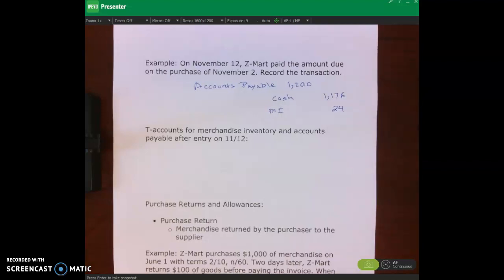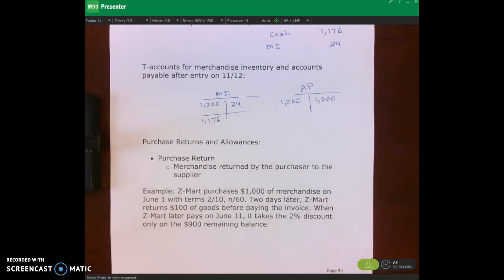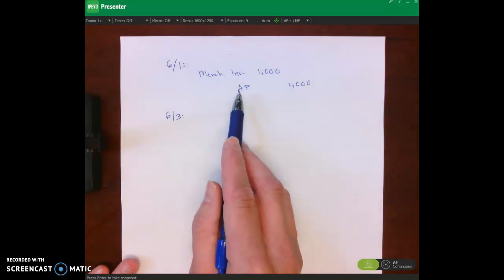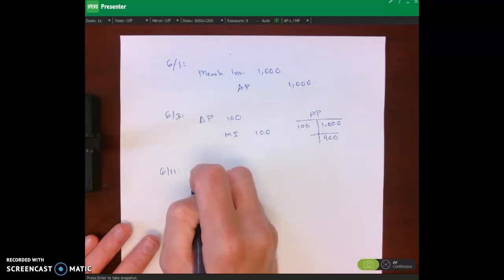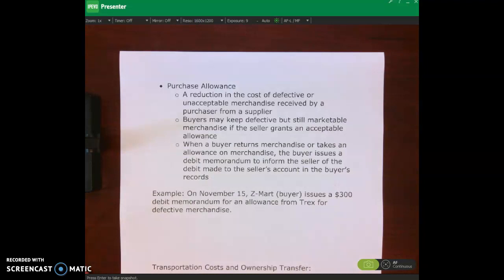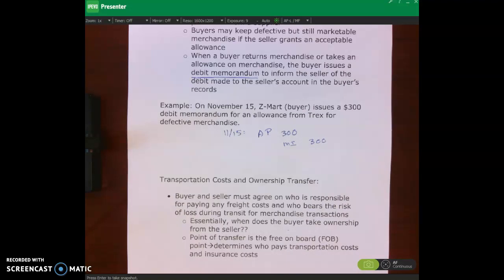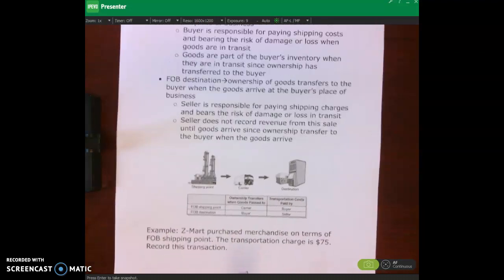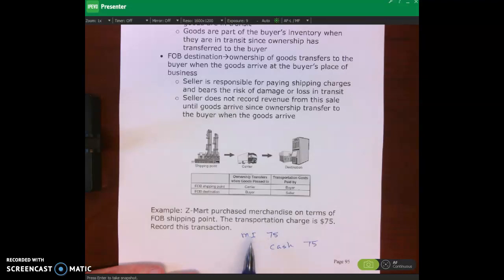Accounting for Merchandise Purchases